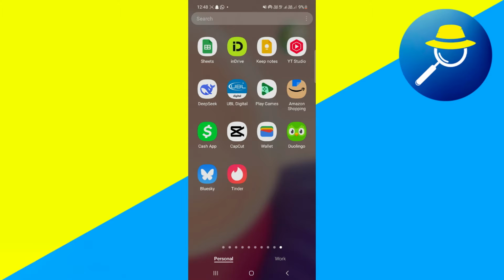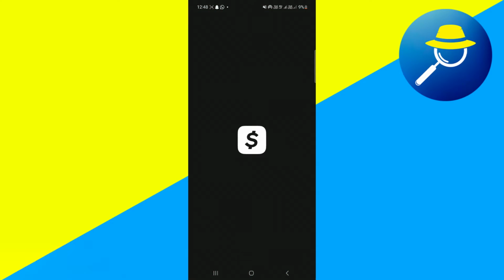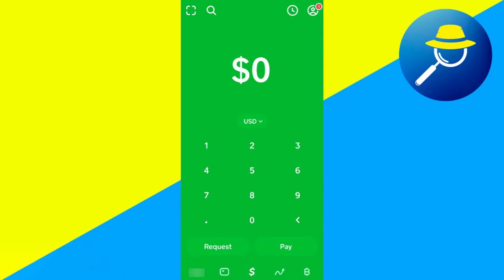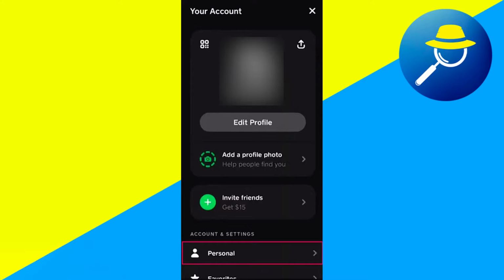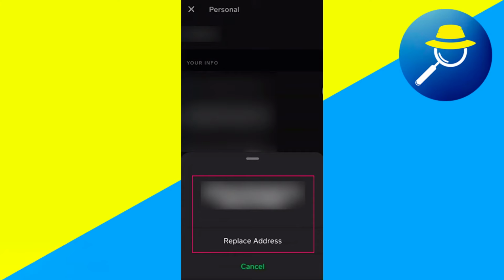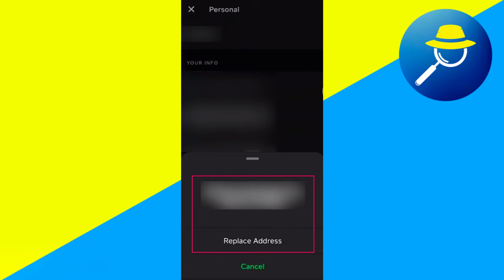How To See Your Zip Code On Cash App Card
Learn how to find your zip code for Cash App card transactions. This quick guide helps you locate the correct billing zip code associated with your Cash App card.